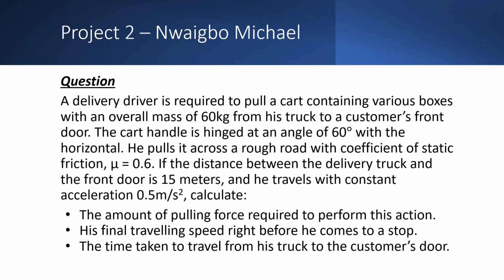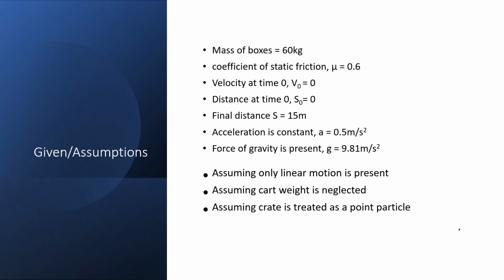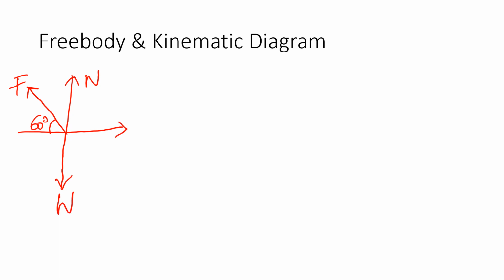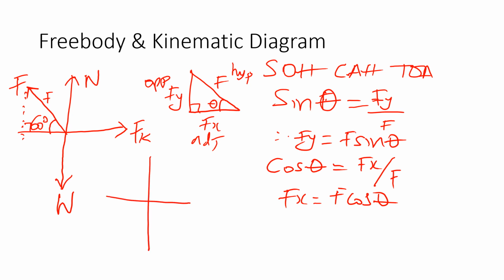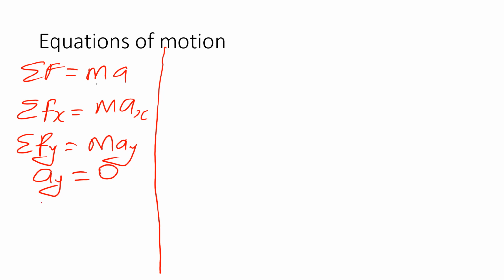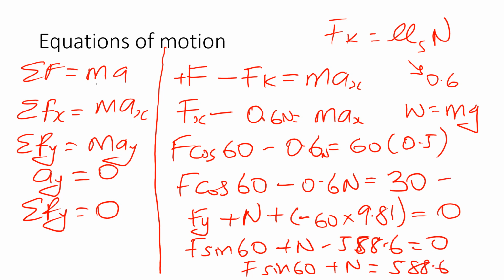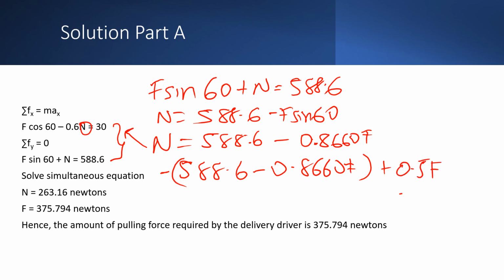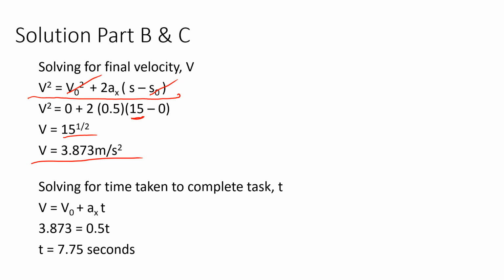Newtons Second Law of motion Forces at an angle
This video focuses on the application of Newtons second law to calculate forces applied at an angle